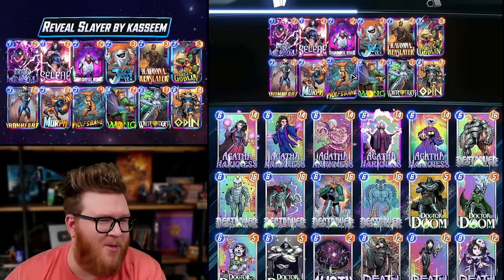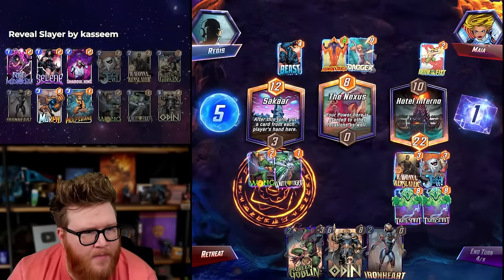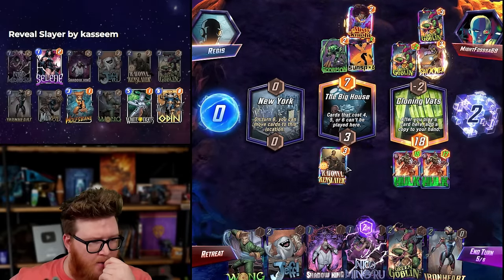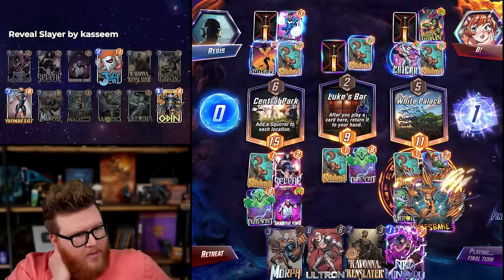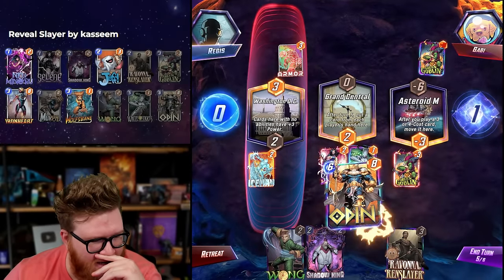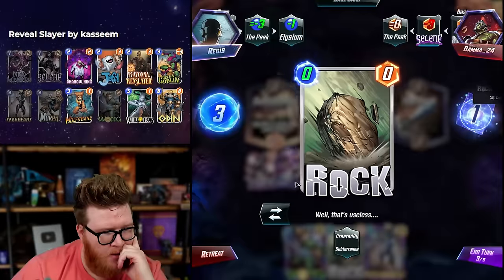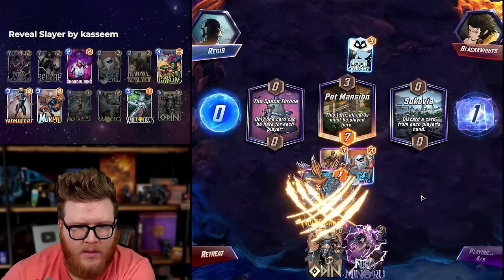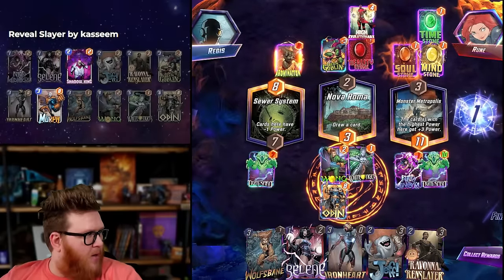This classic deck is back!! ...with Morph and Selene??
Wong, White Tiger, and Odin are the most classic combination of cards in all of Marvel Snap, and it looks like this old school archetype has another chance at success in the new meta.

Power Estimate: This list felt good. I had a positive win rate with it, and its creator used it to climb quite far up the Infinite ladder. It has lots of ways to establish power, as well as some reactive and disruptive elements, making it surprisingly well rounded.

Video Chapters
0:00 Deck Introduction
2:14 Deck Gameplay

Marvel Snap | This classic deck is back!! ...with Morph and Selene??